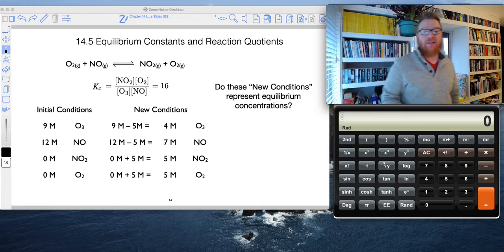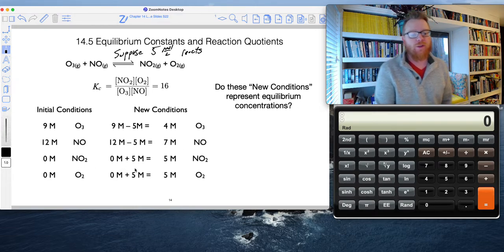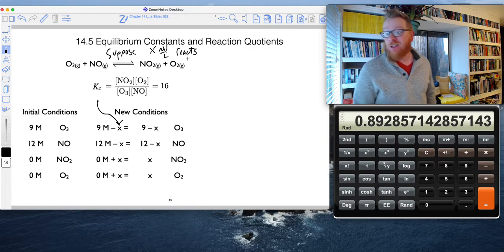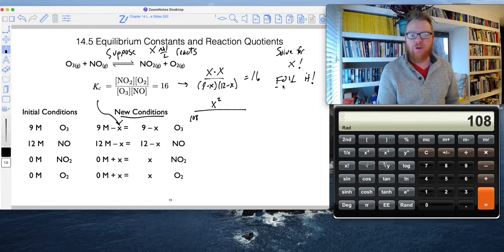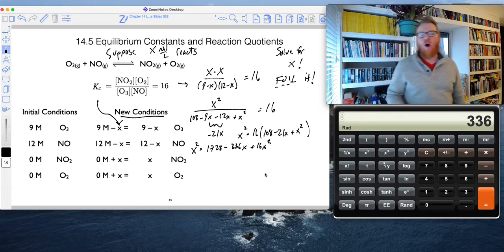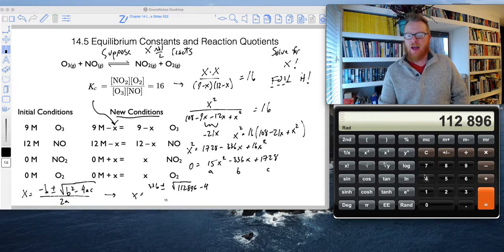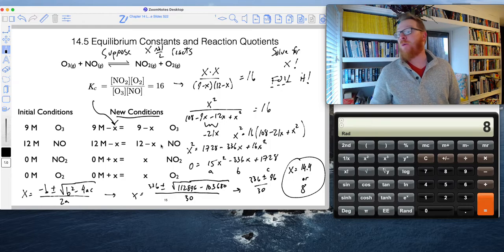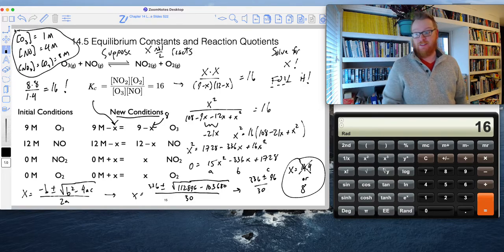CHEM 110 S22 Lecture 14.7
Be able to solve for equilibrium concentrations algebraically using the quadratic equation